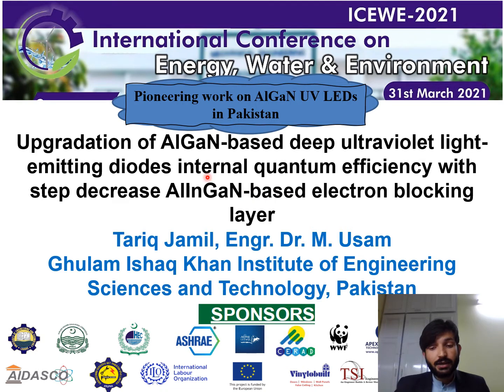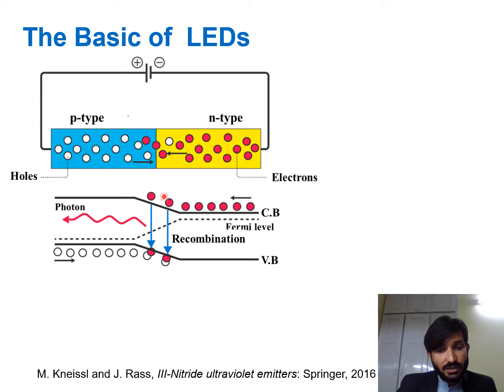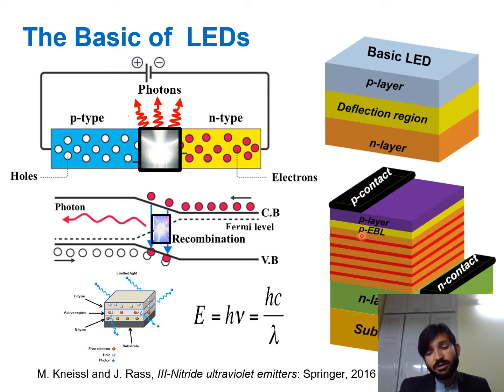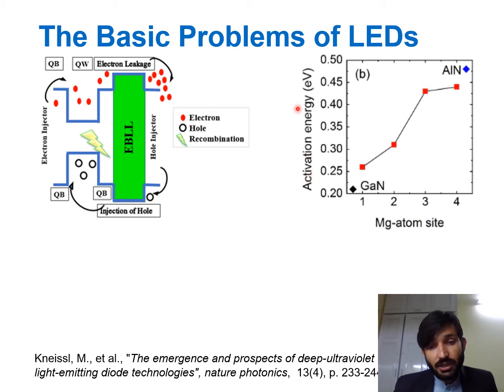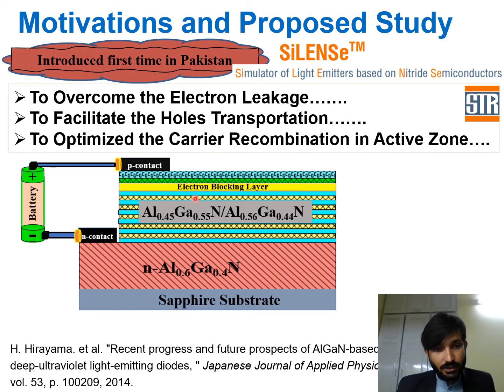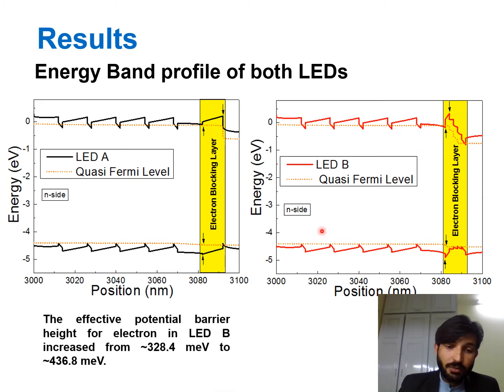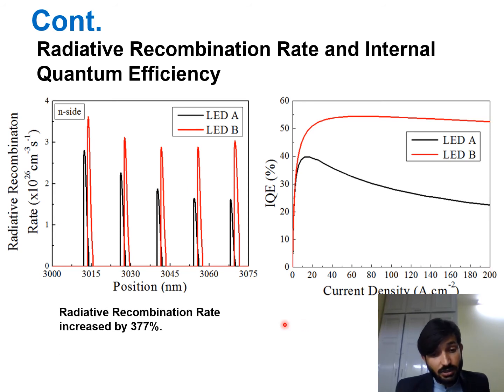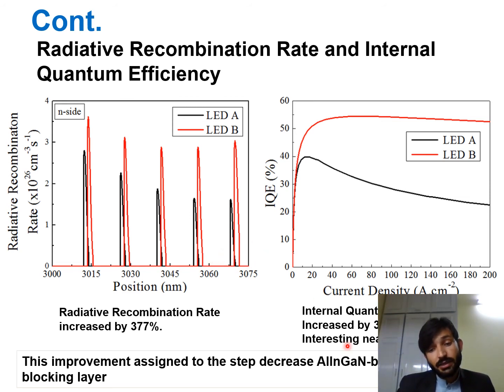Energy 1371 Tariq Jamil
Upgradation of AlGaN-based deep ultraviolet light-emitting diodes internal quantum efficiency with step decrease AlInGaN-based electron blocking layer